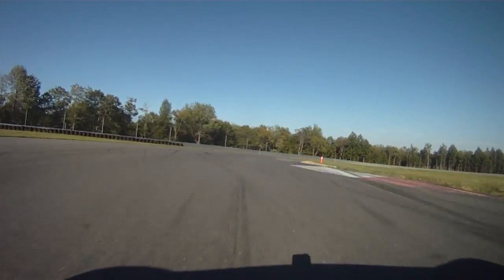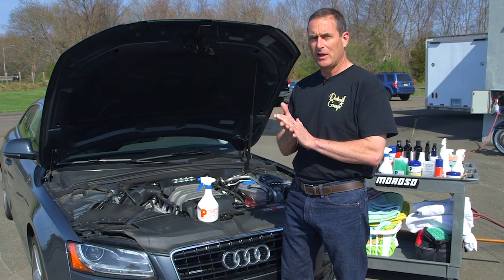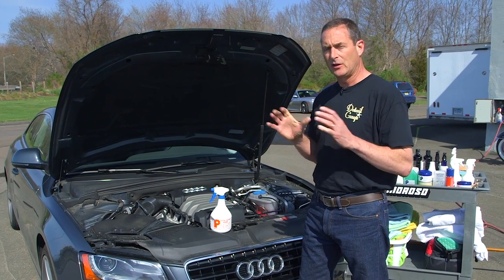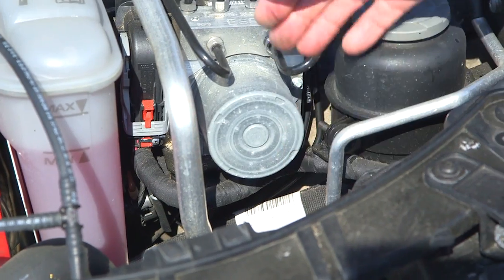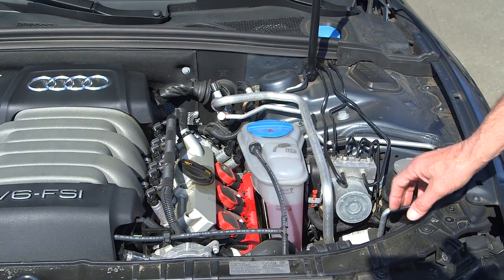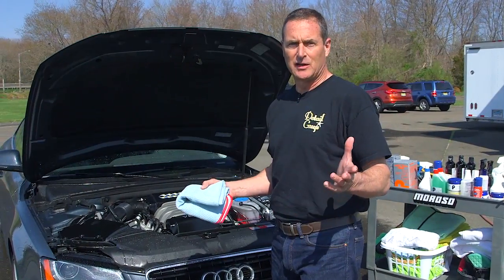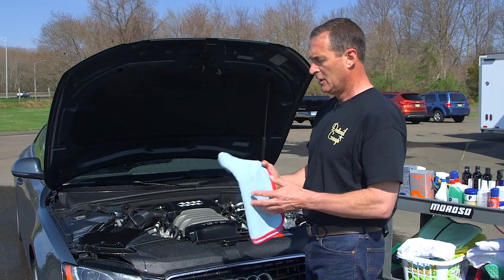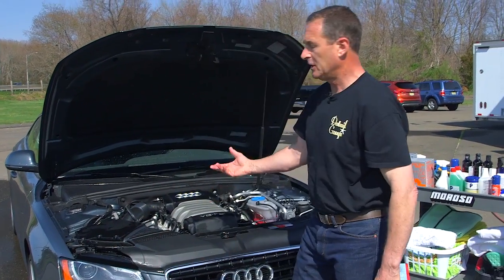Video Guys: Segment 5 - Engine Cleaning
Dennis Cohan, a pilot and detailing expert, reviews each step in the detailing process of any car, motorcycle and even a helicopter. Along the way he shares his insights, shortcuts and some of the products he prefers. This is not a commercial and Mr. Cohan is not a paid spokesperson for any products discussed in this program.